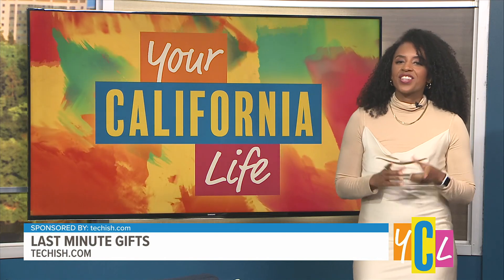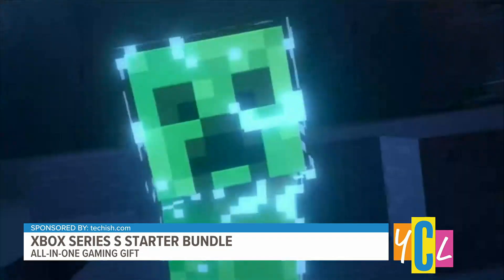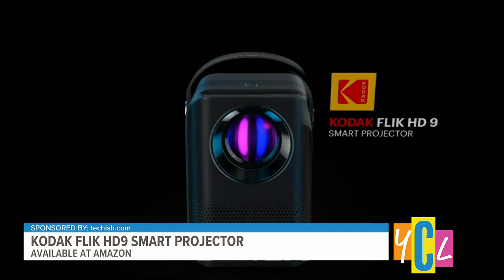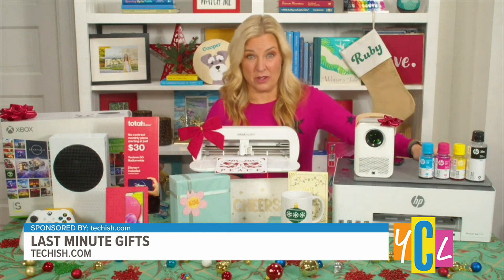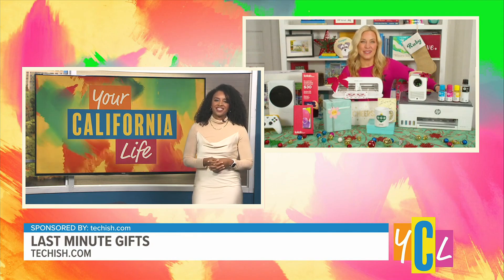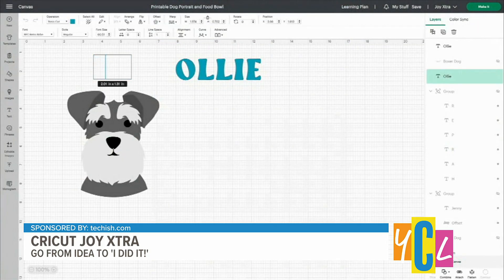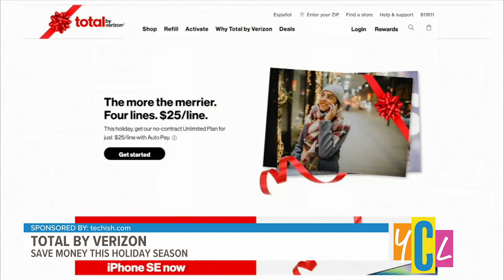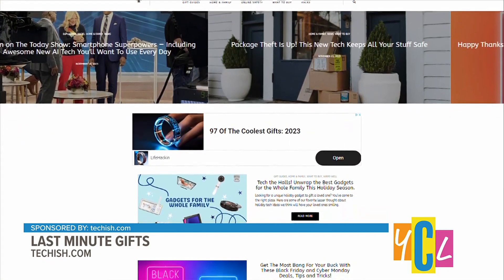There's Still Time to Gift Cool Tech Presents | SPONSORED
Attention holiday gift buying procrastinators, this segment is for you!